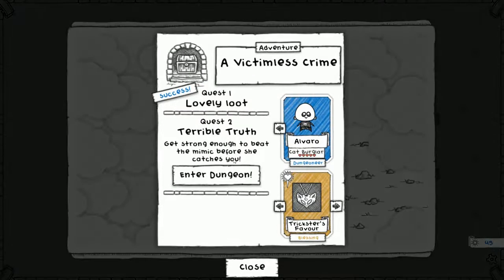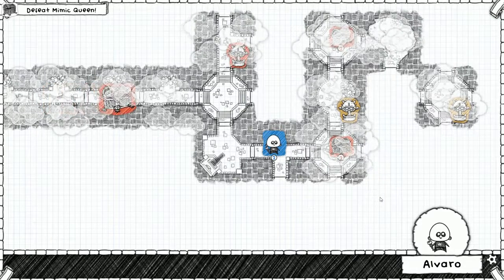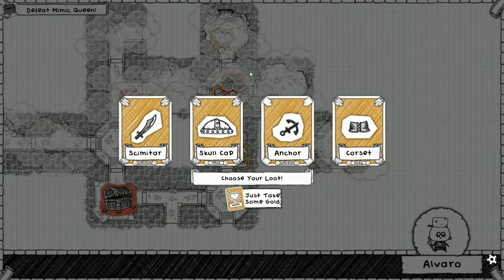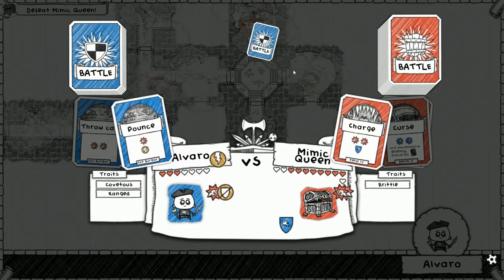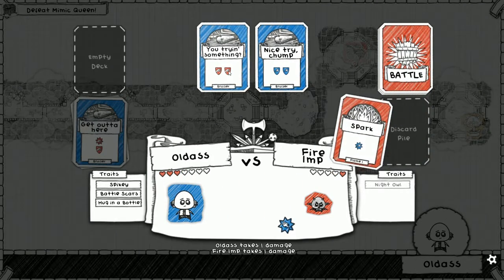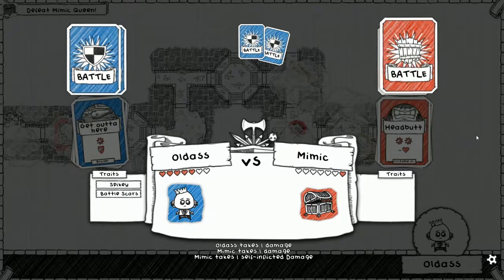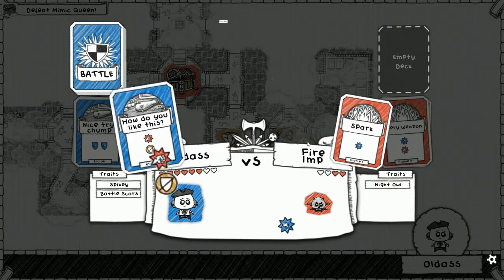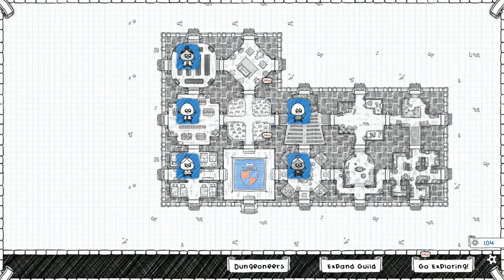Guild of Dungeoneering - Terrible Truth | EP 08